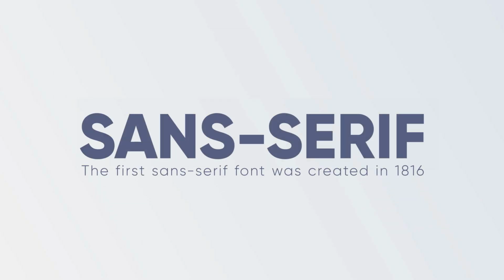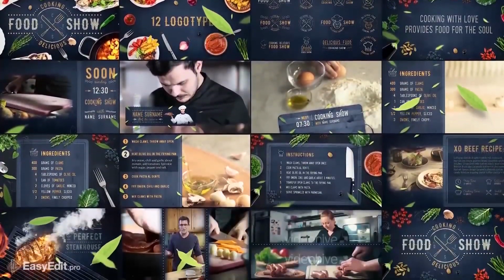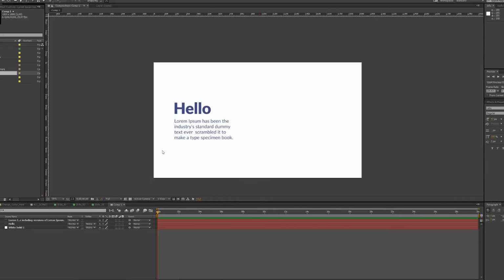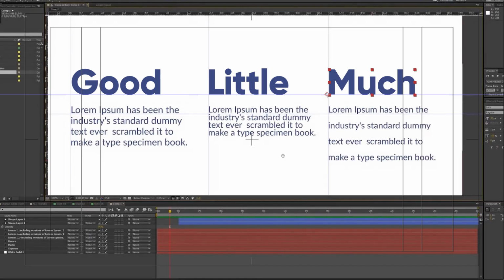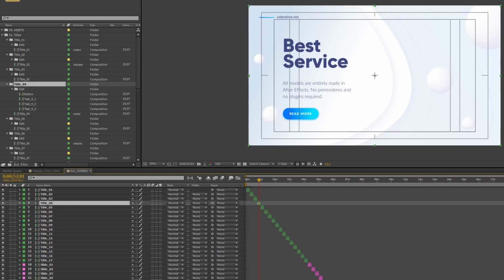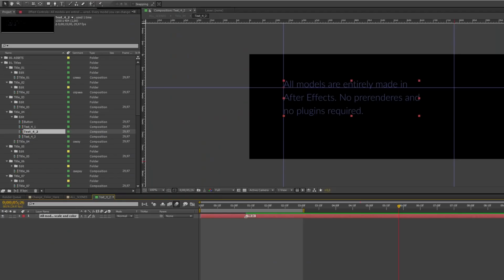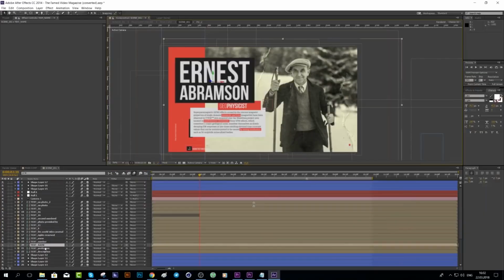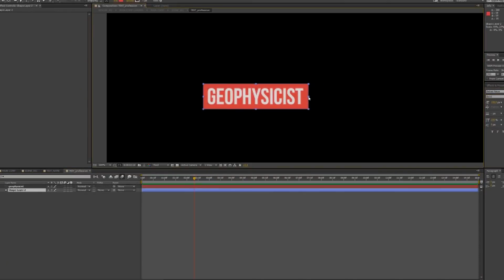Working with Text in VideoHive Projects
This is a free video lesson from our course "VideoHive for a Motion Designer: from a Beginner to a Studio".